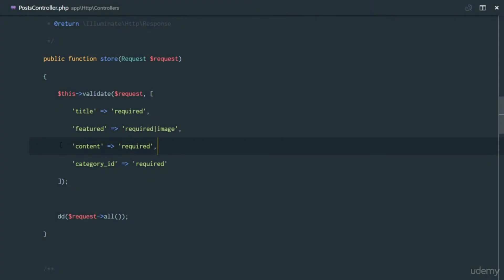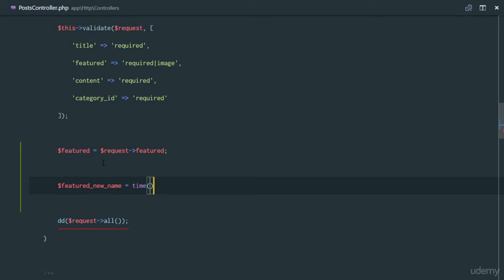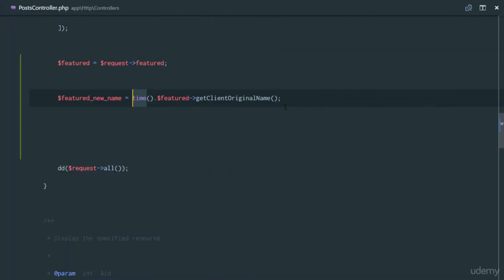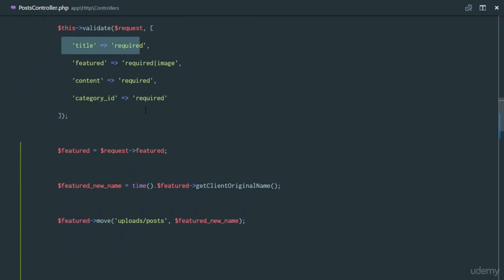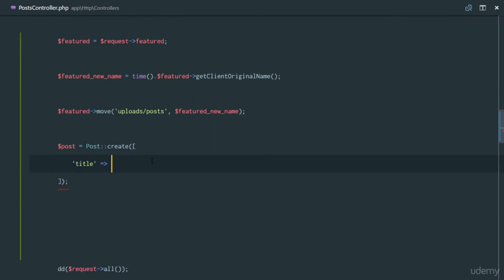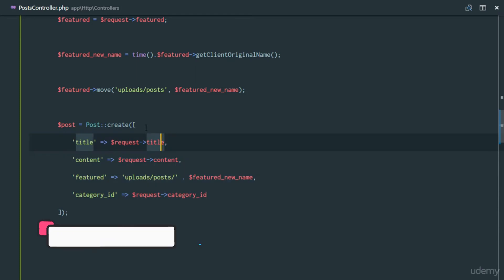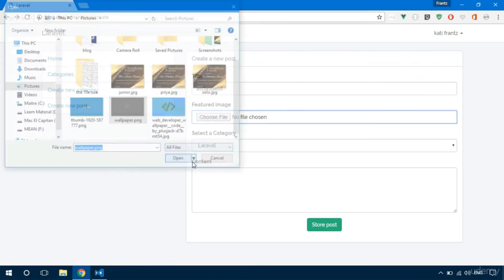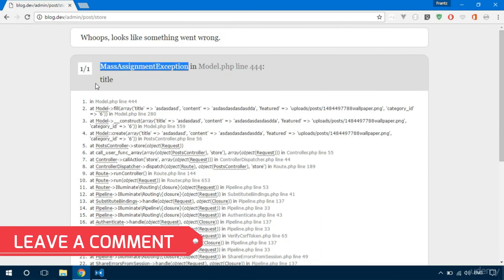#78 Saving posts and featured image upload Complete Blogging Content Management System in Laravel